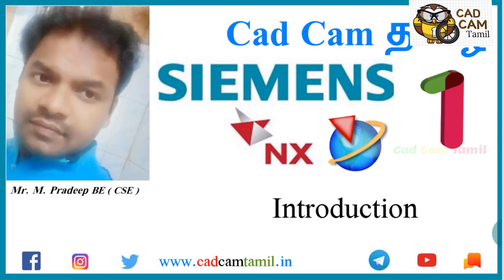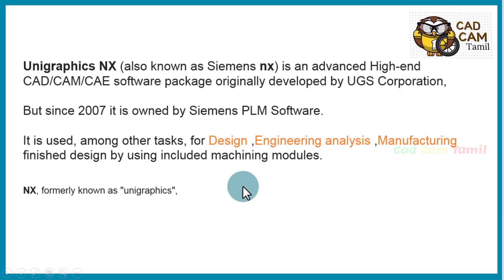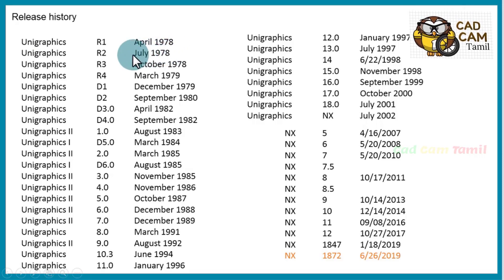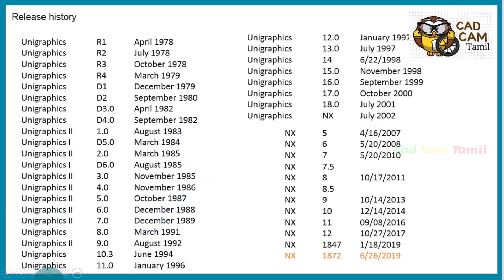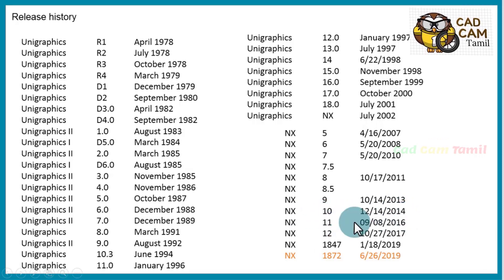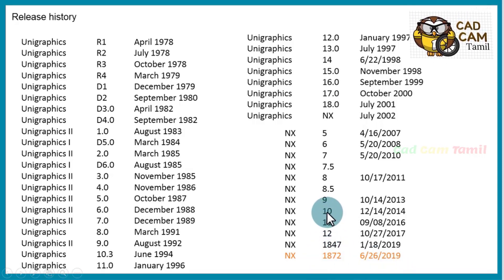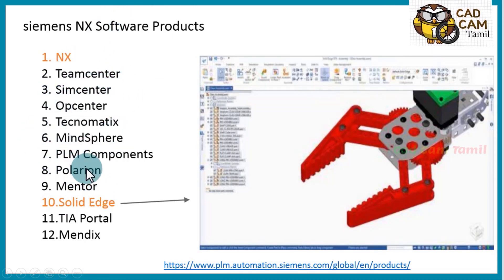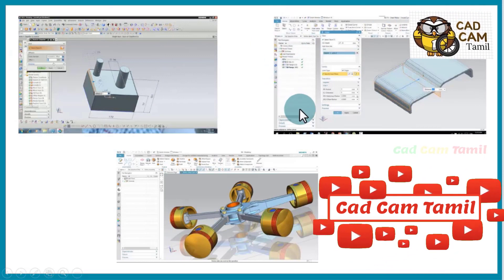NX 11 | 3D Modeling Tamil | 1. Introduction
THANK YOU ALL for your support...